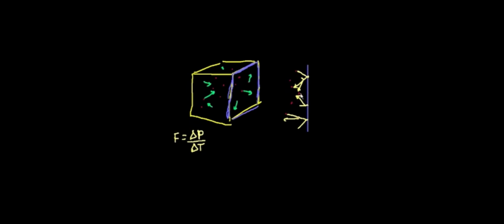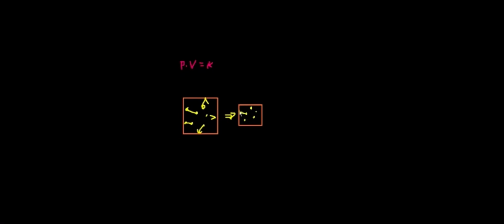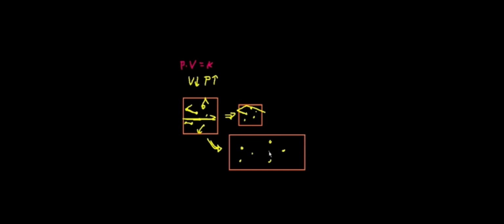Thermodynamics : Easy understanding